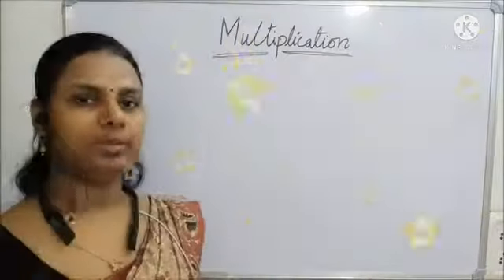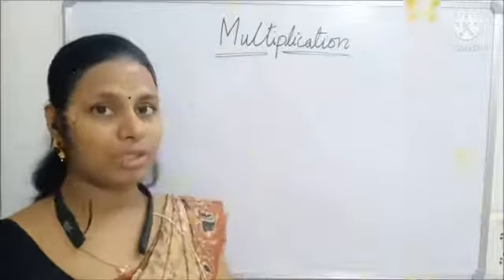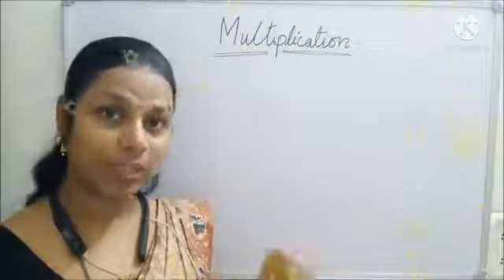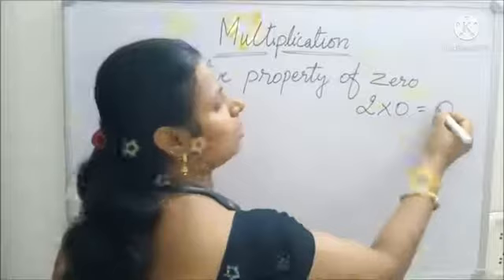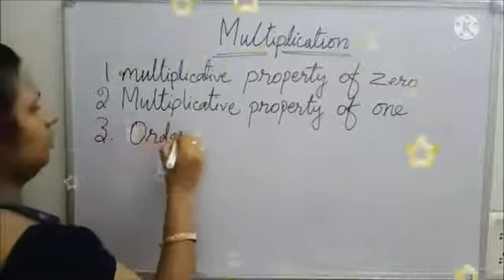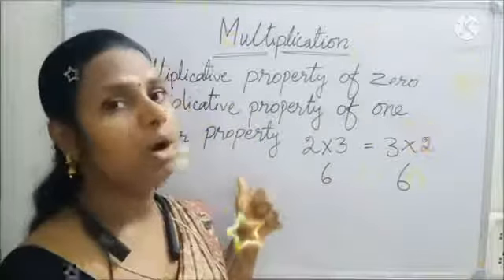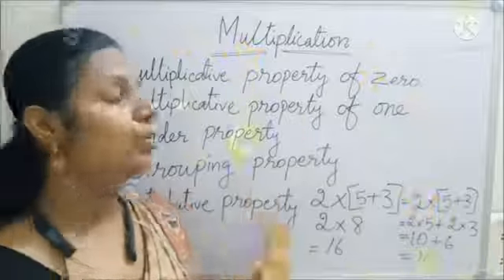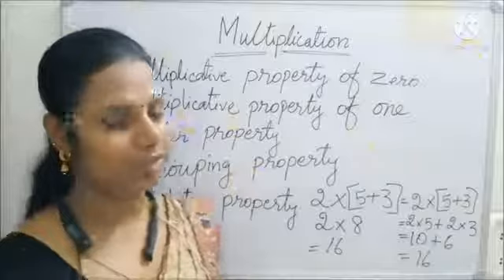Class 4 Maths Properties of Multiplication